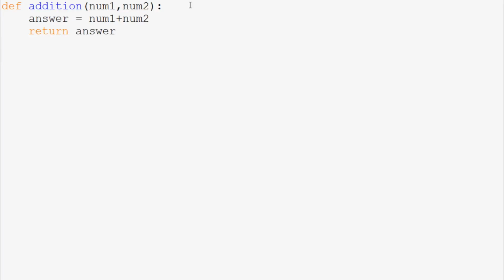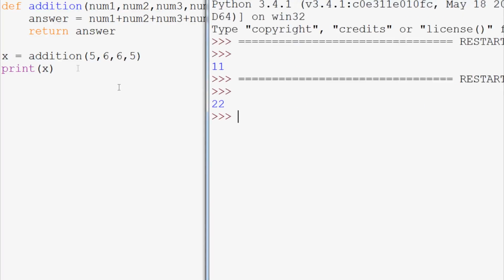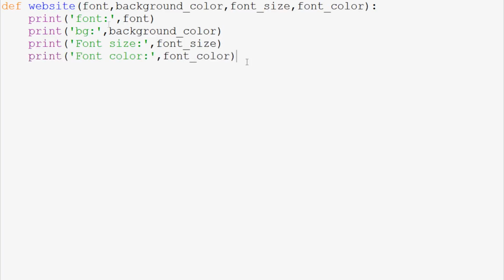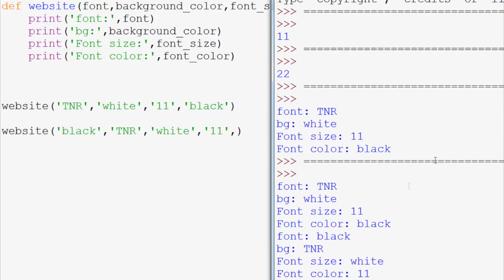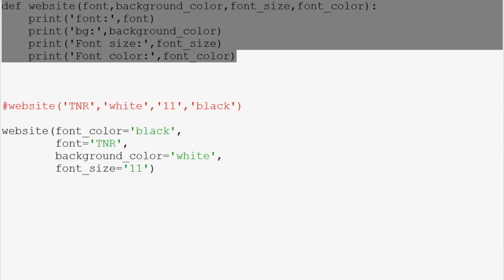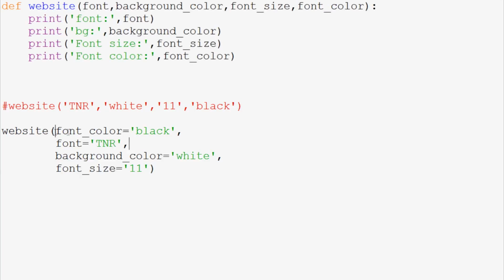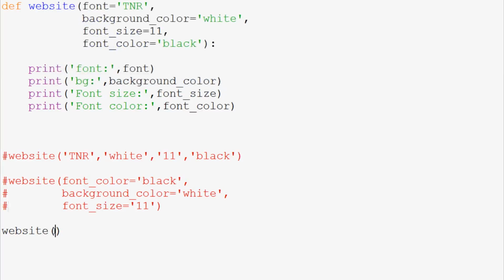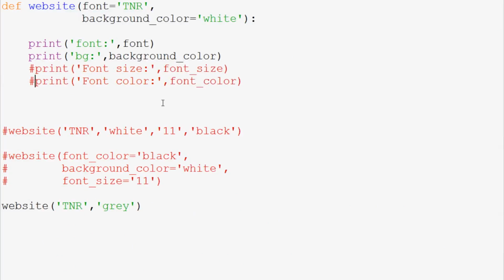Python Programming Tutorial for Beginners - Section 3: Function Parameters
In this Python Programming tutorial video we will be discussing about function parameters.

Python Programming Tutorial for Beginners - Section 3: Global and Local Variables

Python Programming Tutorial for Beginners - Section 4: Common Python Errors

Python Programming Tutorial for Beginners - Section 5: Writing to a File

Python Programming Tutorial for Beginners - Section 5: Appending to a File

Python Programming Tutorial for Beginners - Section 5: Reading From a File

Python Programming Tutorial for Beginners - Section 6: Input and Statistics

Python Programming Tutorial for Beginners - Section 6: Import Syntax

Python Programming Tutorial for Beginners - Section 6: Making Modules